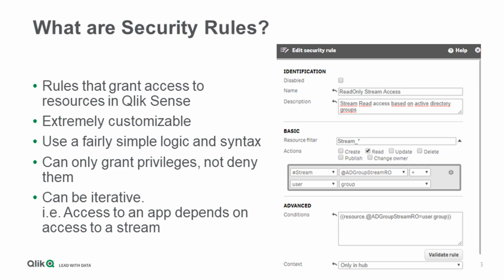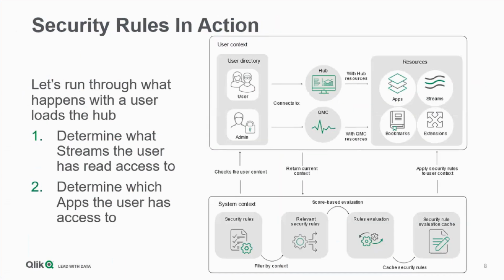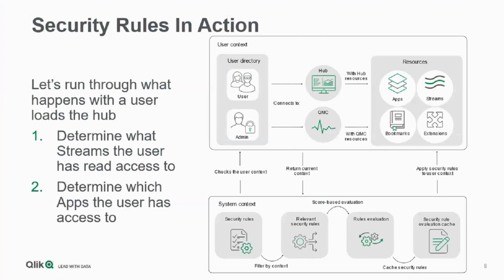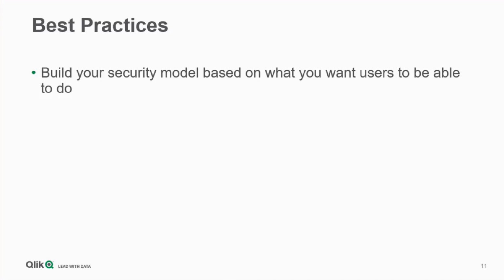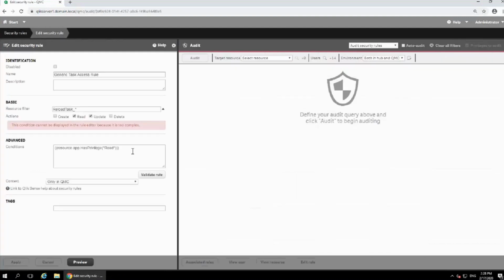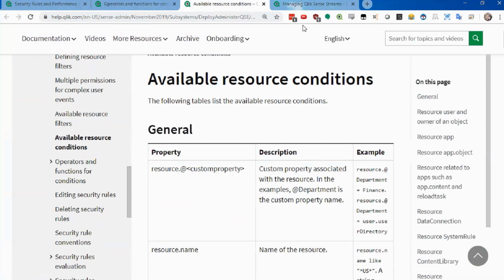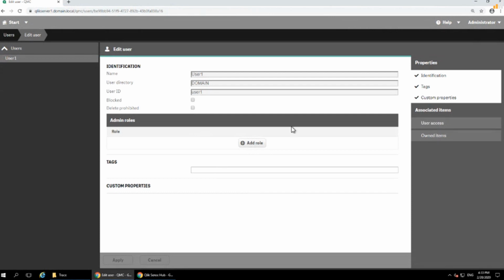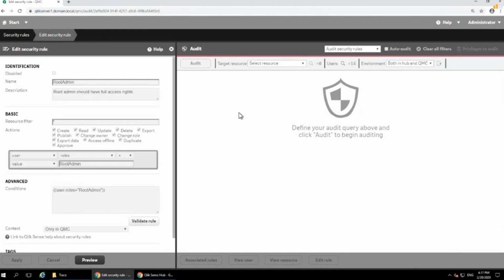STT - Optimizing Qlik Sense Enterprise with Rules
This session will address the following:
- Getting the most for your users
- Deep dive into how rules work
- Tips and Tricks
- How to scale